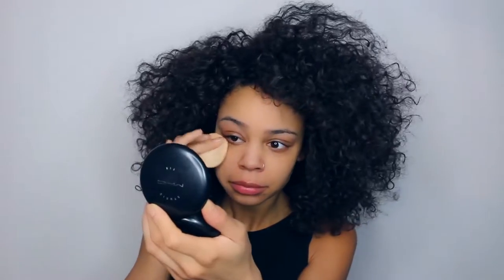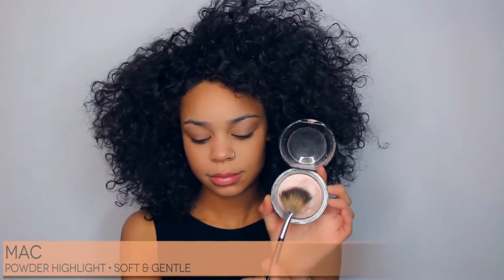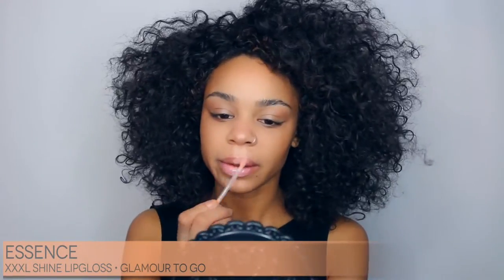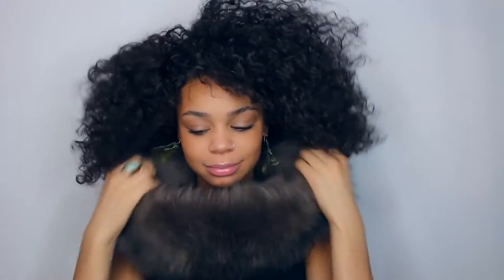5 Minute Makeup Tutorial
You know those days when you're running late but still want to SLAY? This is how I achieve my current everyday makeup look while still having time to sing and dance to my favourite song before heading out! ^__^ XO

_____ PRODUCTS USED _____

BROWS
○ Essence - Clear Brow Gel

EYES
○ Loreal Mascara - Telescopic, Carbon Black

FACE
○ MAC Studio Fix Powder Foundation NC40
○ Too Faced Bronzer - Dark Chocolate Soleil
○ Benefit Cream Highlighter - Watts Up
○ MAC Skinfinish Powder - Soft & Gentle

LIPS
○ Essence XXXL Shine Lipgloss - Glamour To Go

MUSIC
○ Clara La San - I Was Always Yours NegiumBeats Remix)

CAMERA
○ Canon 70D

LENS
○ 18-135mm
○ 50mm

LIGHTS
○ Super Nova DIVA Ring Light

EDITING
○ Myself